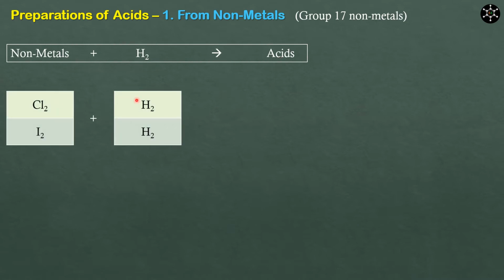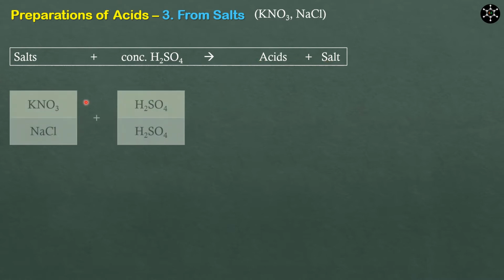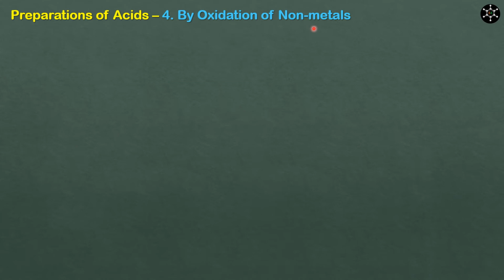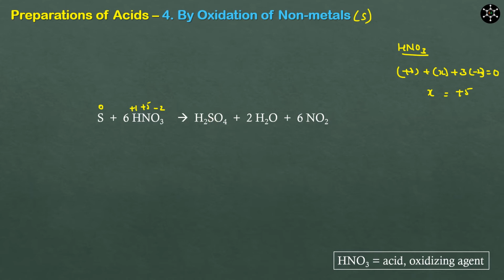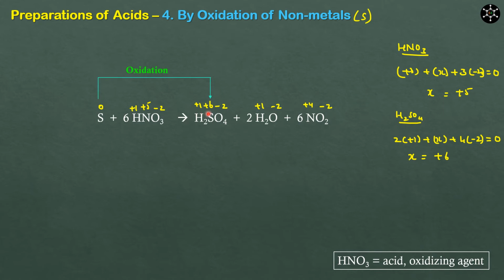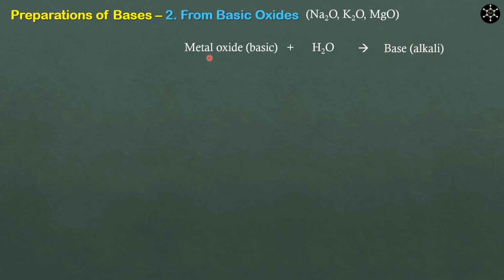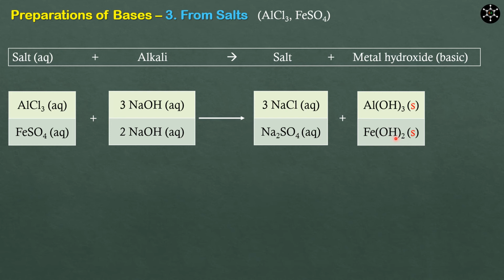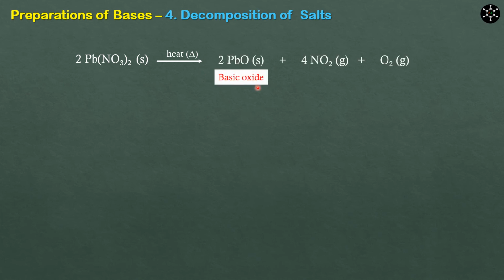3 - PREPARATION OF ACIDS & BASES - Chapter 3 - Acids, Bases & Salts (10th ICSE CHEMISTRY)